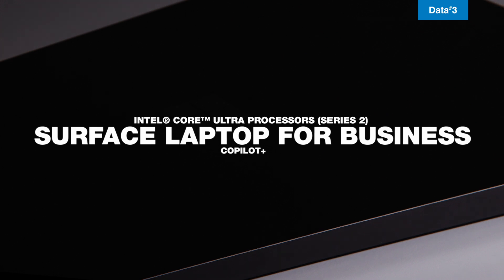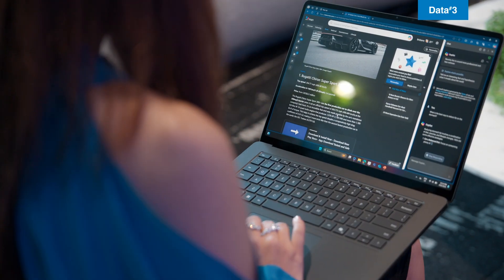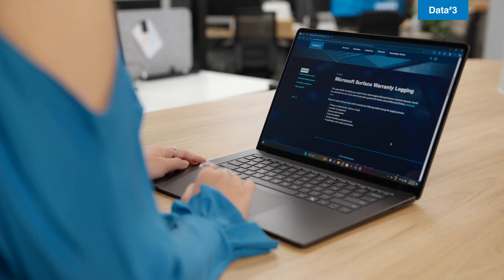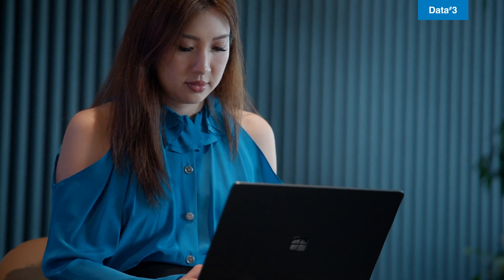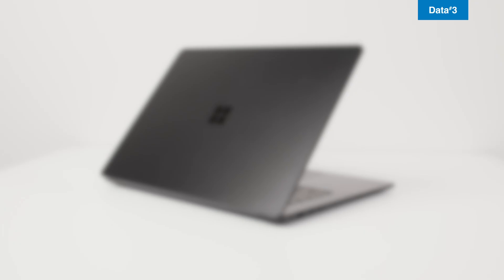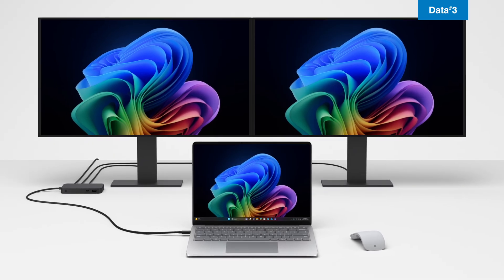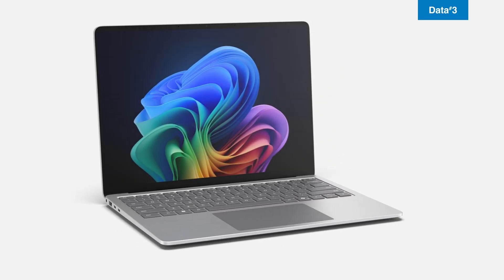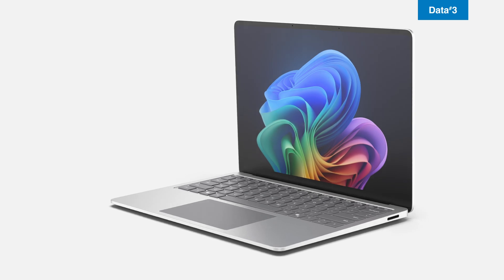Surface Laptop for Business Unboxing Video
As part of the Copilot+ PC range, this device is powered by Intel® Core™ Ultra processors (Series 2), delivering on-device AI acceleration for next-generation productivity.

Unlike cloud-reliant AI tools, on-device AI keeps data local for faster performance and enhanced privacy.

🔹 Immersive display | Choose between 13.8-inch and 15-inch PixelSense Flow touchscreens with HDR, Dolby Vision IQ and anti-reflective technology, ensuring crisp, high-contrast visuals in any lighting, perfect for presentations, creative work or daily tasks.

🔹 Enterprise-grade security | A Secured-core PC with Windows Hello facial recognition, TPM 2.0 and Microsoft Pluton security for hardware-based protection, encrypted credentials and defence against cyber threats.

🔹 Improved battery life | Designed for all-day productivity, the enhanced battery performance ensures you stay powered through demanding workdays, with fast charging via Surface Connect or USB-C for minimal downtime.

🔹 Next-generation connectivity | Wi-Fi 7, Bluetooth Core 5.4, two USB-C / USB4 ports and a USB-A port ensure fast data transfers, multiple monitor support and seamless peripheral connections.

🔹 Designed for productivity | A customisable precision haptic touchpad and silent keyboard with a dedicated Copilot key make navigation effortless. AI-powered tools like Recall and Live Translate help users locate files instantly and translate meetings across 44 languages in real time.

🔹 AI-enhanced video calls | The 1080p Surface Studio Camera with Windows Studio Effects optimises lighting, voice clarity and background blur, ensuring a professional video call experience—anytime, anywhere.

🔹 Sustainable and IT-friendly | Built from 67% recycled materials, this device offers enhanced repairability, QR-coded repair guides and remote device management via the Surface Management Portal, making IT oversight effortless.

With Surface Laptop for Business, a Copilot+ PC powered by Intel® Core™ Ultra processors (Series 2), Microsoft raises the bar for workplace devices—delivering power, security and AI-driven efficiency for modern professionals.